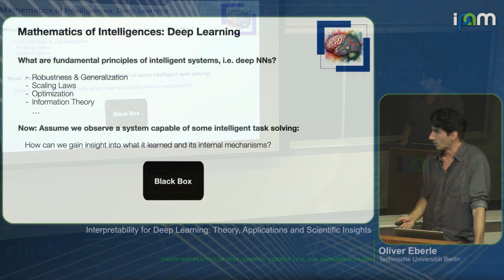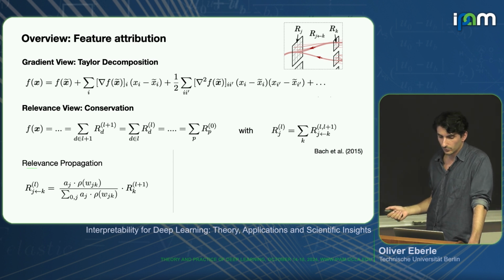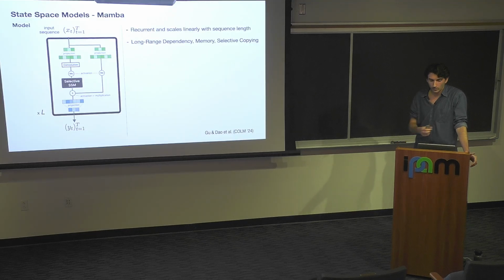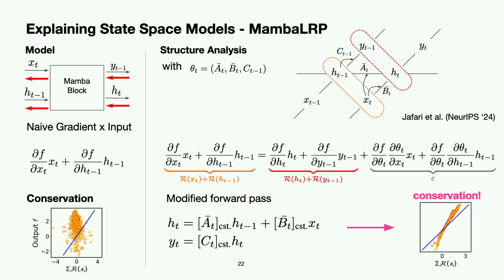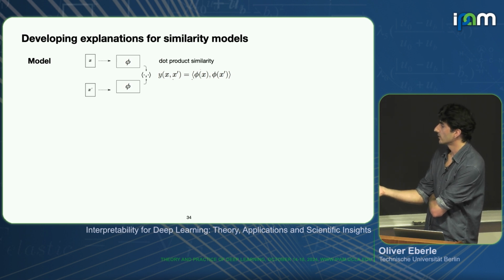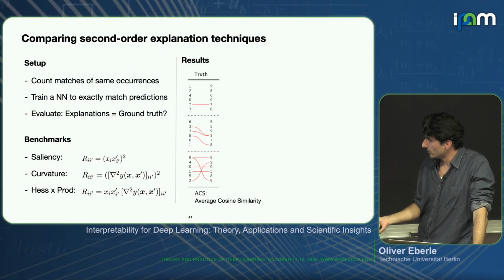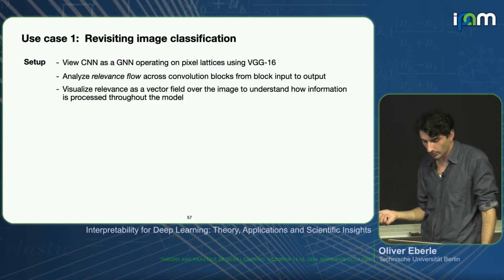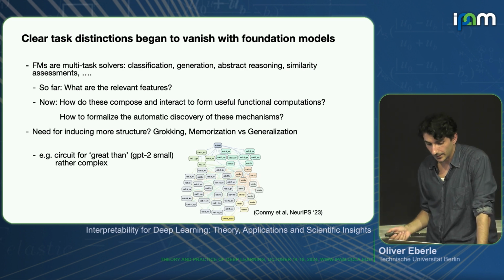Oliver Eberle - Interpretability for Deep Learning: Theory, Applications and Scientific Insights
Recorded 17 October 2024. Oliver Eberle of Technische Universität Berlin presents "Interpretability for Deep Learning: Theory, Applications and Scientific Insights" at IPAM's Theory and Practice of Deep Learning Workshop.
Abstract: Deep learning models represent a significant breakthrough in ML by enabling complex data representation and high task performance across domains. However, their complex decision strategies remain opaque, necessitating approaches to improve understanding of these models. The field of Explainable AI develops methods to ensure transparency, safety, and trustworthiness in their deployment, while also facilitating the discovery of novel scientific insights. In this task, I will focus on methods for gaining a deeper understanding of the inner workings of DL models, revealing higher-order interactions and undesired model behavior. Finally, these tools can be applied for scientific insight discovery, where I will present our work on early modern history of science, human alignment with language models, and histopathology.